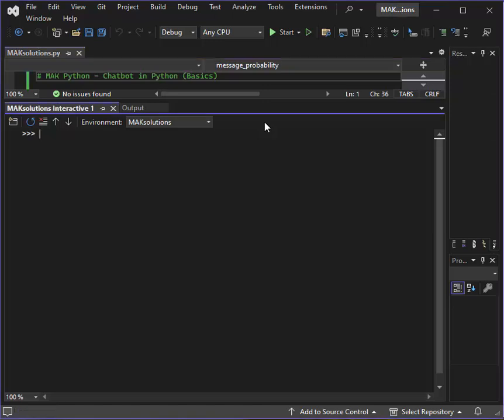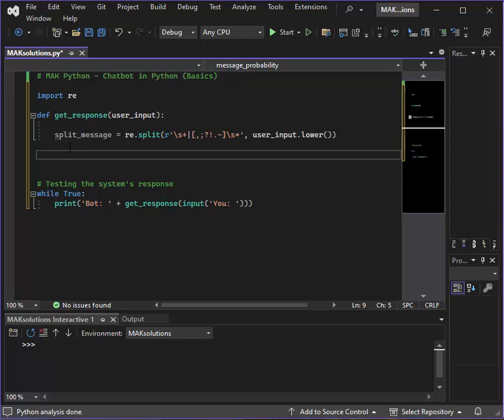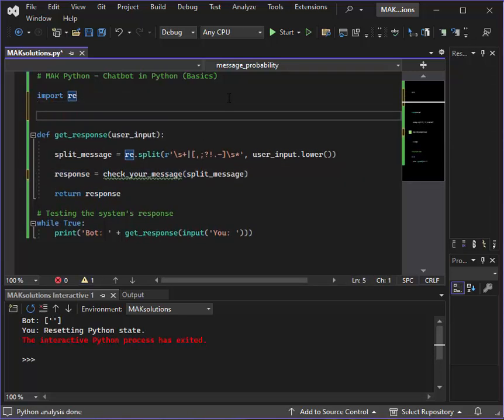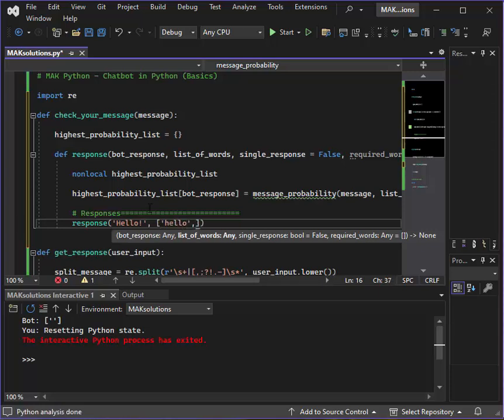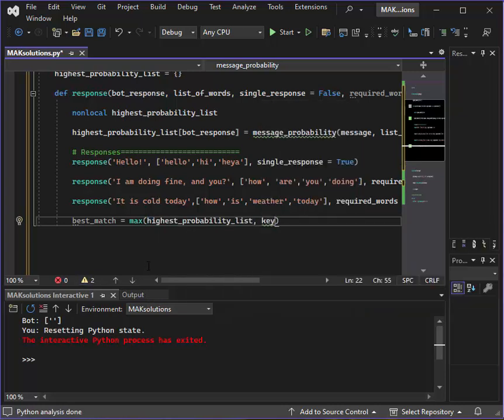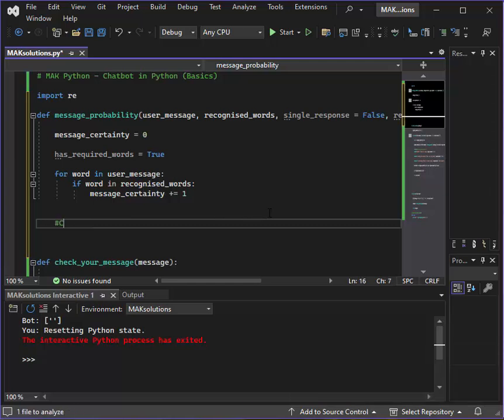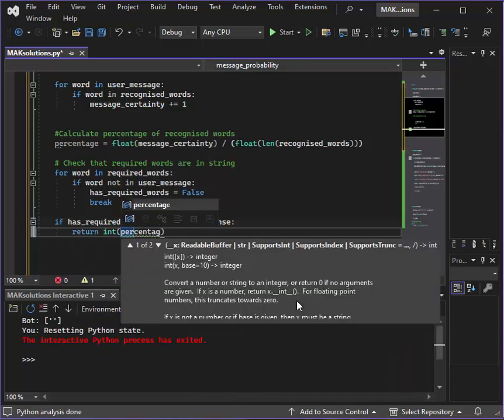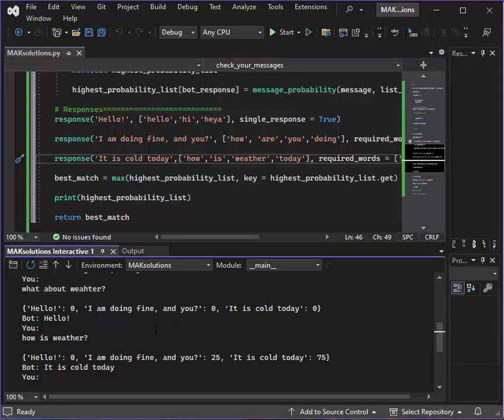Chatbot in Python Basic - How to Create Chatbot response in Python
Chatbots can provide real-time customer support and are therefore a valuable asset in many industries. When you understand the basics of the ChatterBot library, you can build and train a self-learning chatbot with just a few lines of Python code.

You’ll get the basic chatbot up and running right away in step one, but the most interesting part is the learning phase, when you get to train your chatbot. The quality and preparation of your training data will make a big difference in your chatbot’s performance.

To simulate a real-world process that you might go through to create an industry-relevant chatbot, you’ll learn how to customize the chatbot’s responses. You’ll do this by preparing WhatsApp chat data to train the chatbot. You can apply a similar process to train your bot from different conversational data in any domain-specific topic.